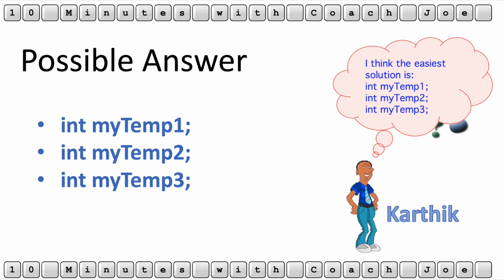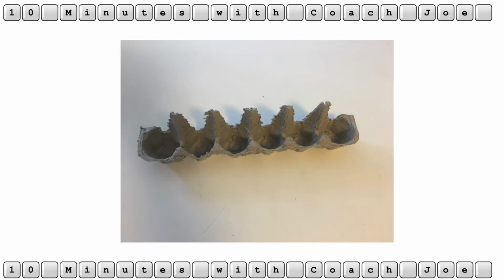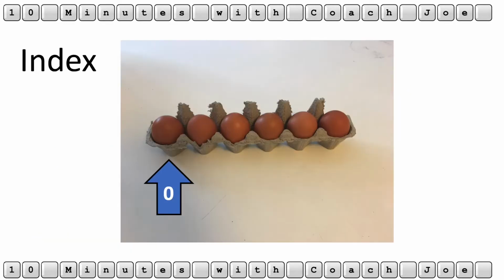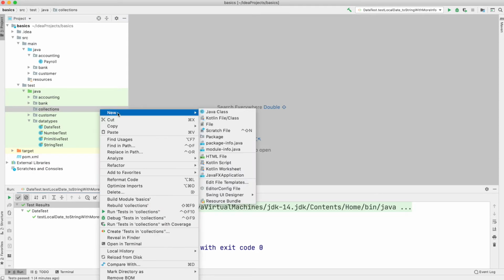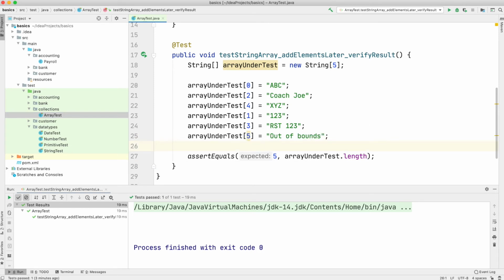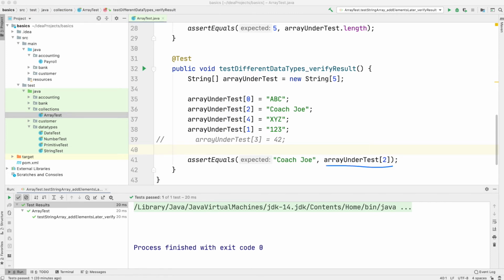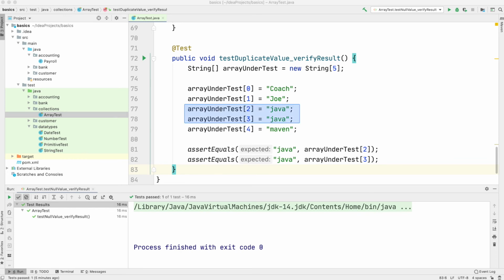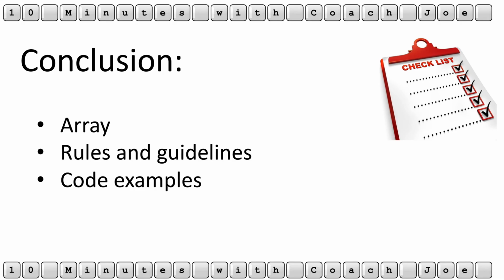#9 - Array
In this lesson we will review the array collection data type.

TIMESTAMPS:
0:13 Coach Joe Question
1:07 Payroll object review
1:36 Visual example (Egg carton - Array)
2:09 Rules and guidelines
3:00 Visual example (Index position)
3:46 Array code examples
8:30 Code summary

TERMS:
Array: An array object will store a collection of elements of the same type in a sequence.

Collection: A collection is a single object that represents a group of objects.
A collection helps perform tasks like searching, sorting, inserting,
manipulating and deleting.

Class
Constructor
Methods
Properties
Data types (primitive & non-primitive)
String
Integer, long, double, float
Dates
Array
List
HashSet
HashMap
Boxing and Casting
Type conversion
If & Else
Switch case
For loop
Enum